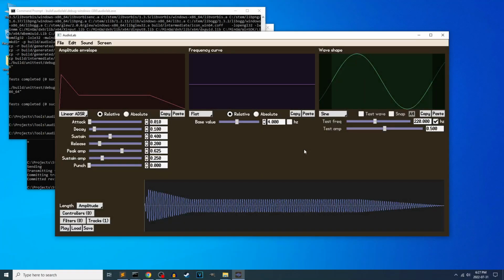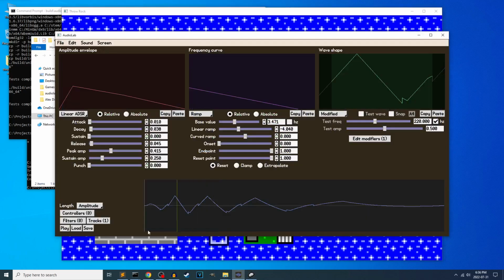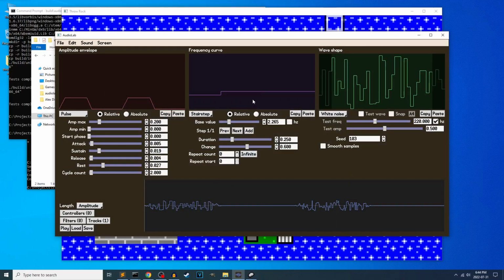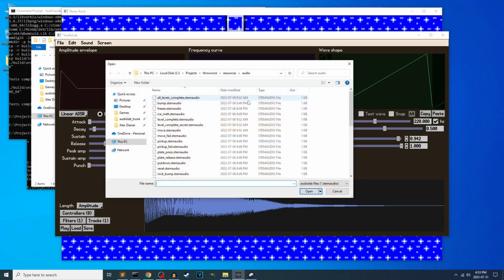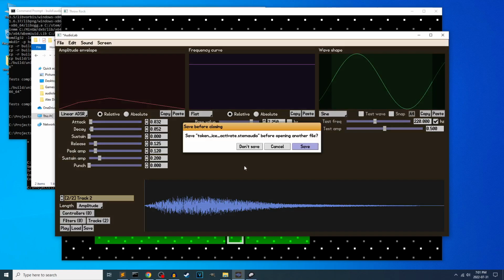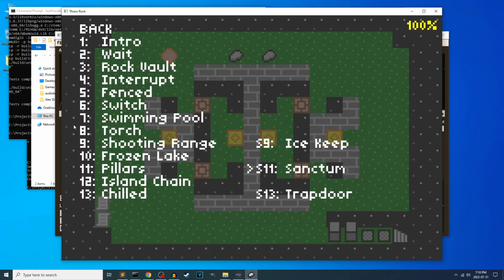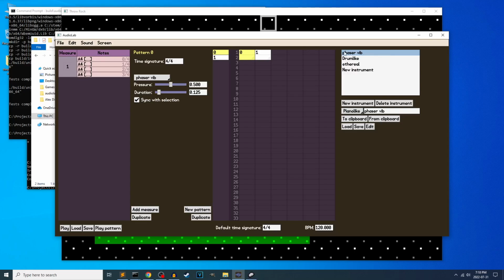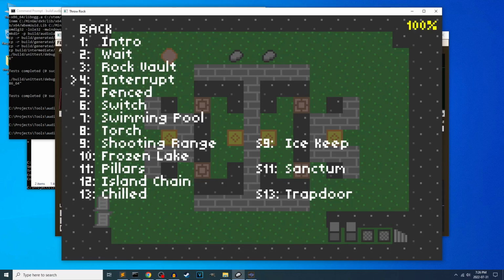Throw Rock postmortem - E4: Sound design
This game was the first real-world test of the audio program I've been writing over the last year or so, and it held up quite well! This is an aspect of the game that I'm particularly proud of.